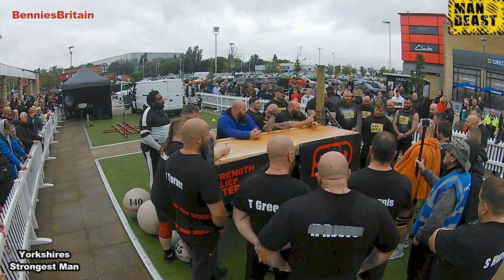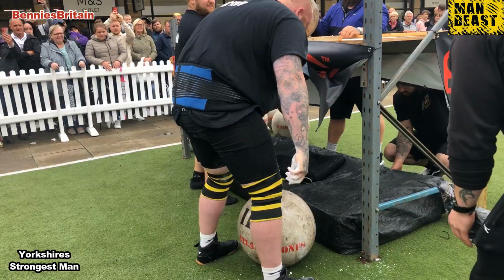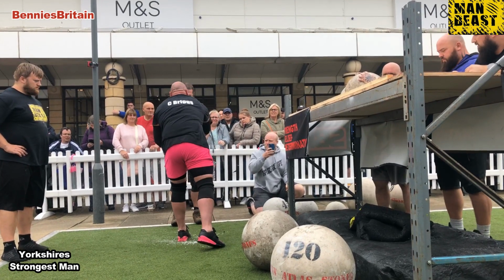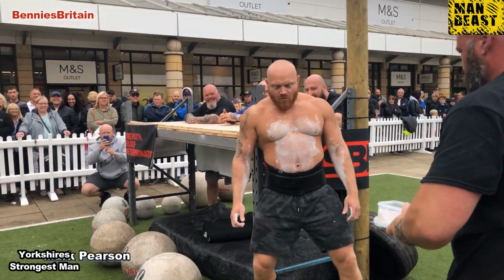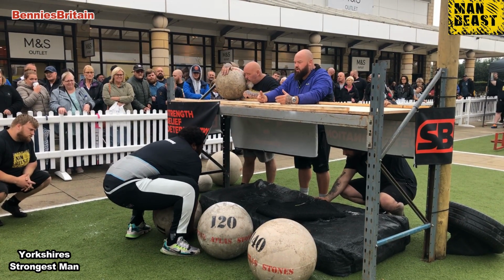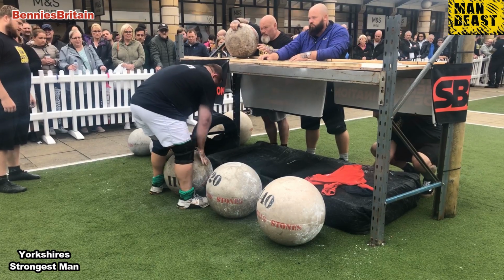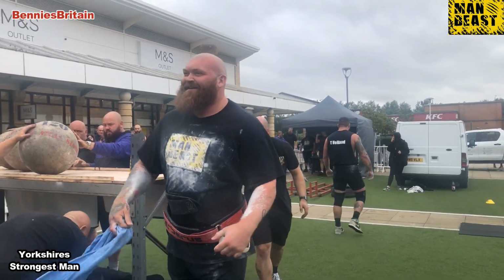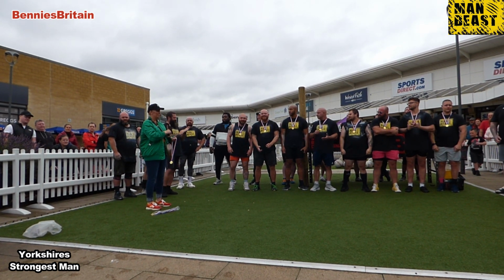Yorkshires Strongest Man Competition - Part Five - The Man Beast Atlas Stones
It was raining in Doncaster but that didn`t stop "Yorkshires Strongest Man Competition" from taking place.
Filmed in conjunction with "MAN BEAST strongman events" we watch athletes from all over the region compete for the title of "Yorkshires Strongest Man".
In this video we watch the athletes compete with "The Man Beast Atlas Stones" and also we find out who will be crowned "Yorkshires Strongest Man"